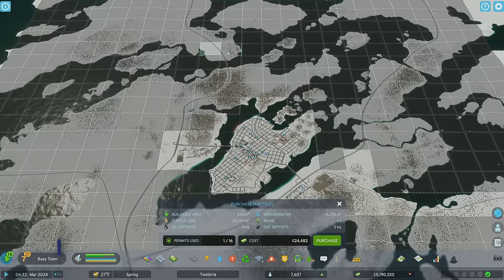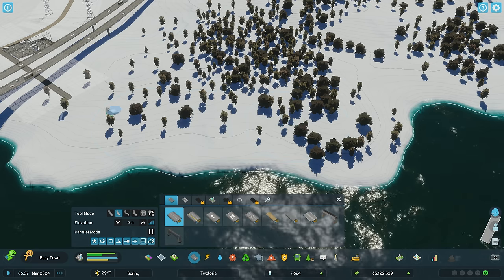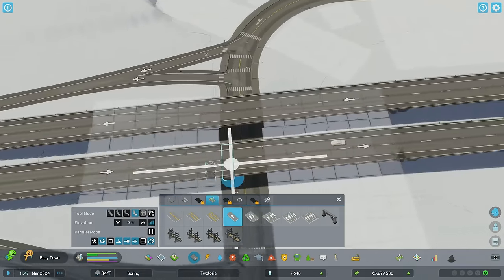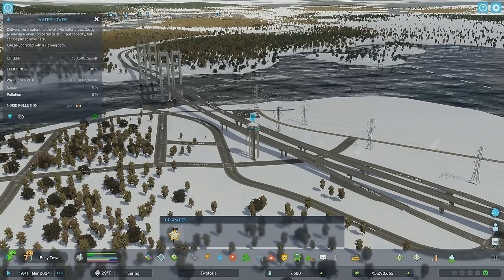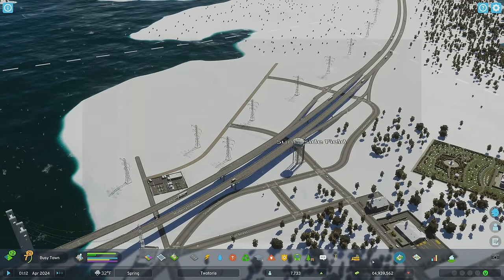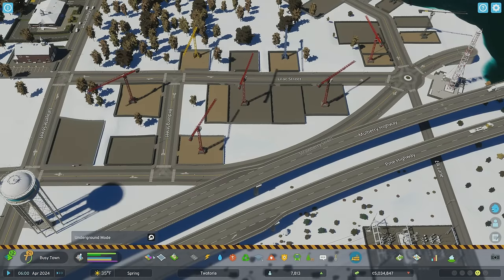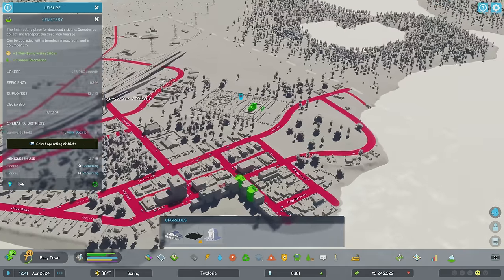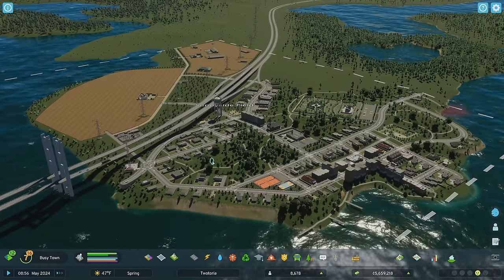Going Regional: How to Start a Second City on Your Map in Cities Skylines 2 (2023)! | UBG 4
One of the best new features in Cities Skylines 2 is the ability to make regions by purchasing tiles that are not touching one another.  In this episode, we’re going to focus on just that – creating a brand new city on a portion of our map that is completely disconnecting from Twotoria, save for power and a highway connection.

To make this a functional town, we’re going to need to do quite a bit – add an interchange, layout the community's roadway network, provide utilities and other city services that cannot be shared regionally, and establish boundaries to separate the services in this new community from Twotoria.  We’ll also build a few farms, and attempt to strike an equilibrium between this new city and the first city in the region.  And while it’ll take work and careful planning, we’ll end with a city that is primed for future development.

Series Description:
If you just picked up Cities Skylines and are struggling to build a thriving city, I’m here to help!  In this series, The Ultimate Beginners Guide to Cities Skylines 2, I’ll help you build a thriving city, starting with the modest bones of a small town and slowly growing it into a megalopolis!  Along the way, we’ll explore the game’s mechanics and I’ll share tips and tricks I’ve learned from my time with the game.  I’ll also share how I design cities based upon my experience as a real-life city planner.  This is an ongoing series that we’ll also use to explore new DLCs and Content Creator Packs as they are introduced to the game.

MUSIC FROM THE VIDEOS

MY GEAR

EDITORS

► Lead Editor:  @1C2yt
► Assistant Editor:  @CityPlannerPlays

CHAPTERS

Introduction - 0:00
DON'T buy tiles randomly. AND Historic Development Patterns - 1:18
Roadway Layout - 4:52
Basic Services - 16:09
Zoning and Specialized Industries - 25:33
Landscaping & Detailing - 38:16
City Tour - 42:30
Secret Changes Made Off Camera - 43:32